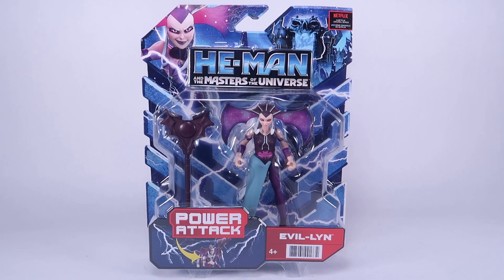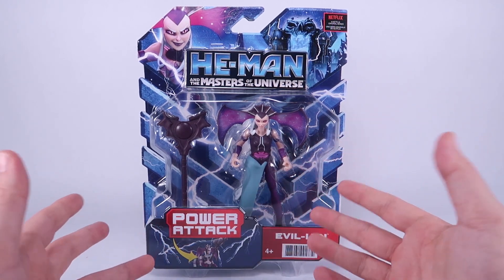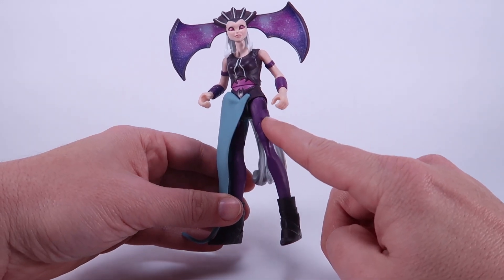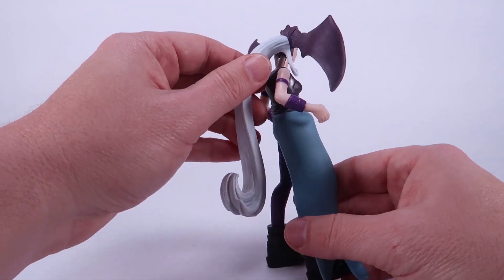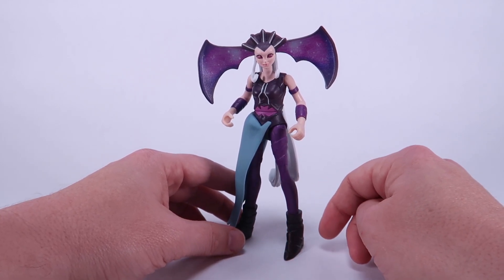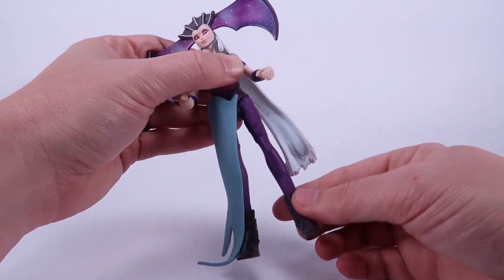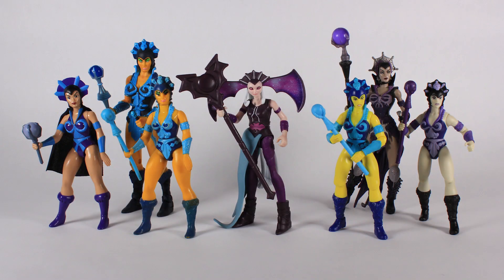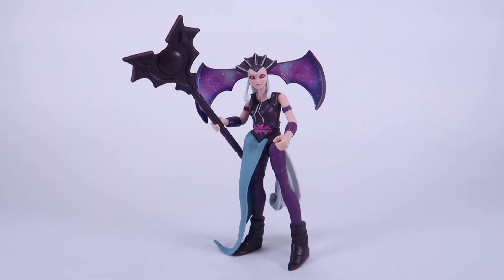Evil-Lyn Netflix Animated Action Figure Review | Masters of the Universe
Join Pixel Dan for a look at the new Evil-Lyn as she appears in the Netflix He-Man and the Masters of the Universe animated series!